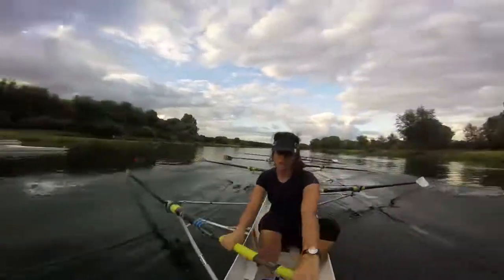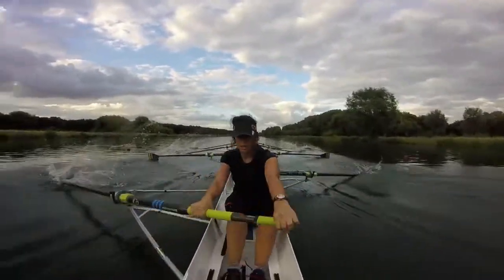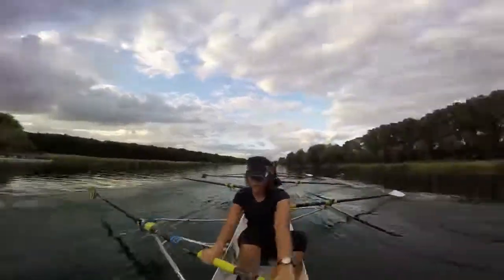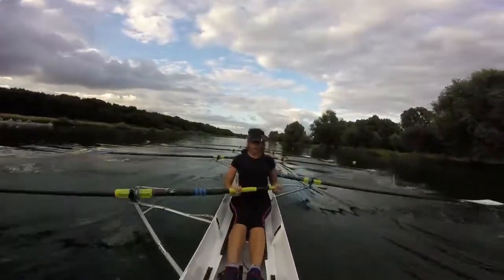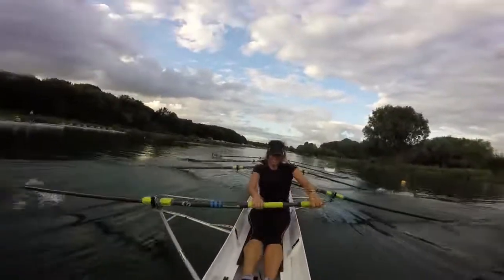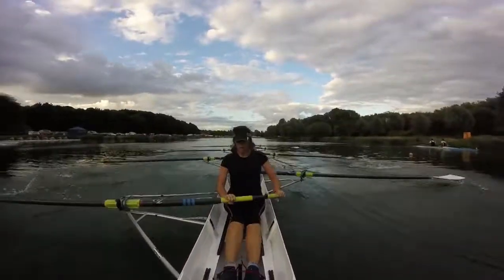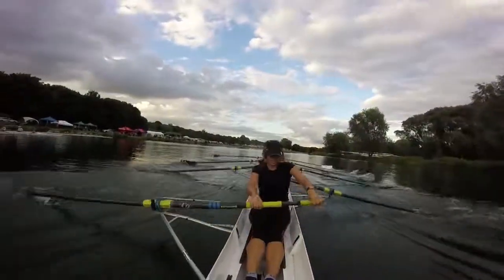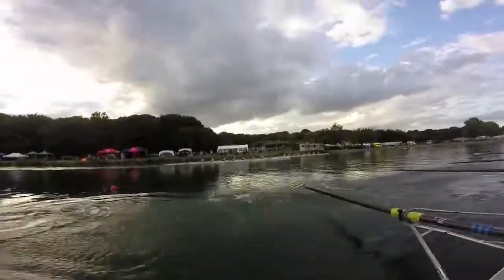Peterborough Summer Regatta (Saturday) - Tier 2 W.8+ final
Result:

1st: Cambridge 99 RC 03:59.1
2nd: Broxbourne RC 04:03.2
3rd: City Of Cambridge RC 04:04.1
4th: Leeds RC 04:17.4